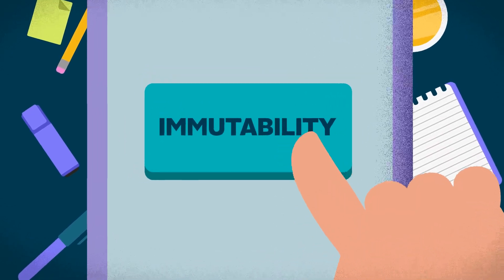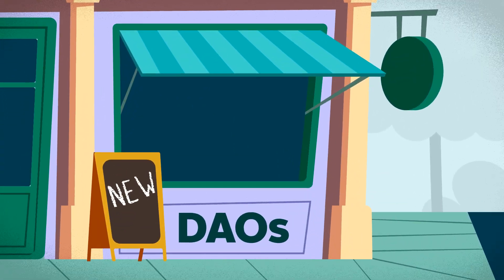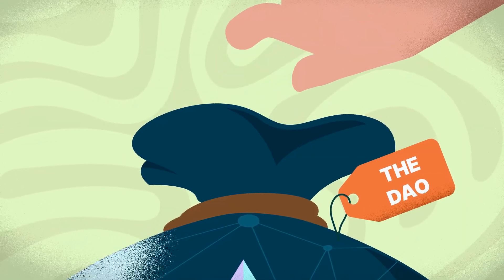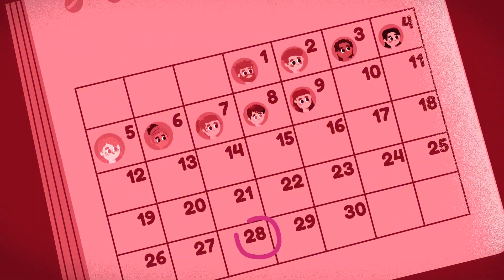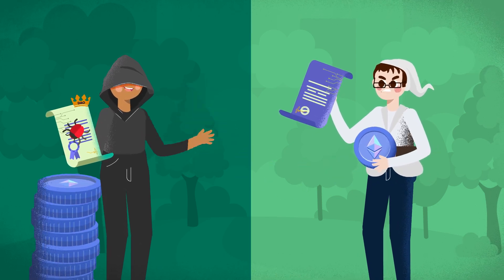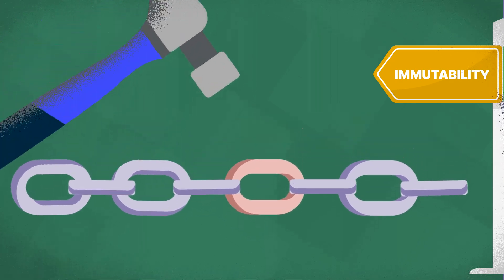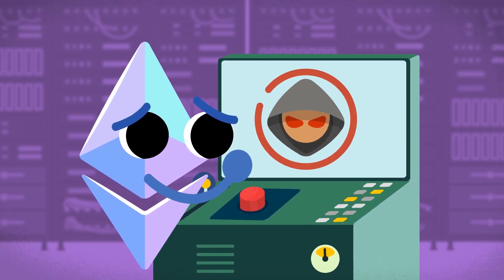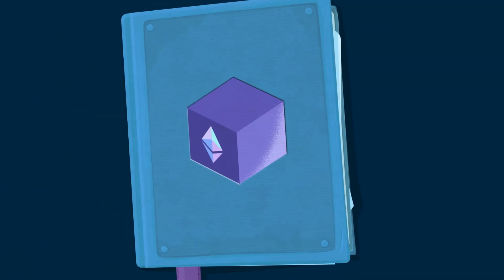Did Ethereum Sell Out? The Controversial DAO Hack Explained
Protect your crypto with burner wallets! Learn what they are, why you need one, and how to set it up to reduce your risk when exploring web3.

Timestamps:
00:00 Intro
00:22 What are DAOs?
00:52 How DAO Works?
01:20 The DAO Hacked
02:07 The Dillema ETH faced
02:48 The Solution
03:25 Outro